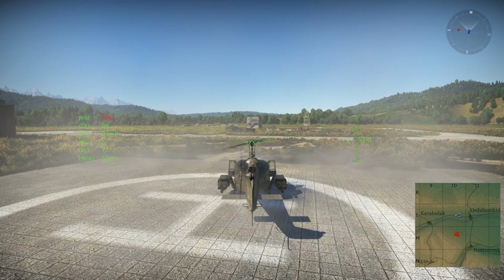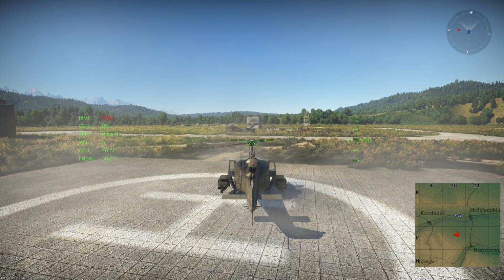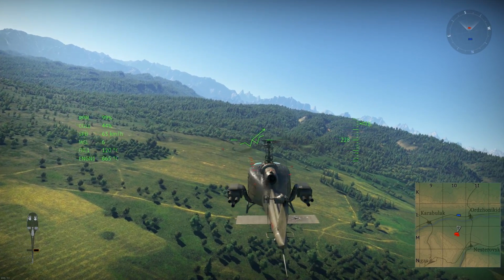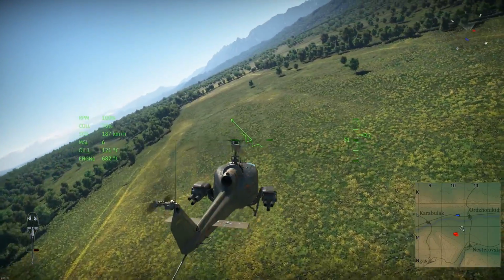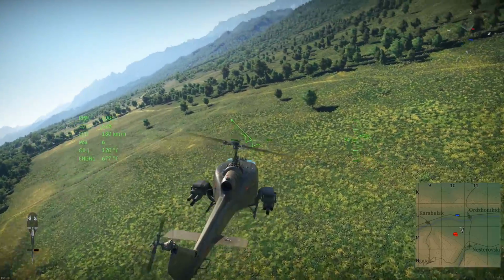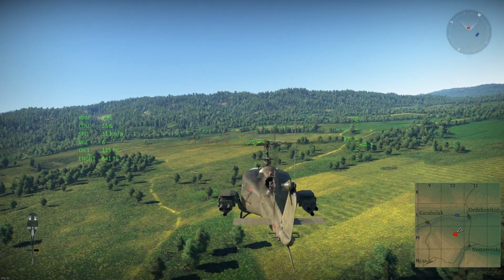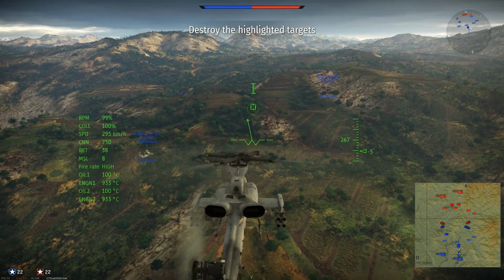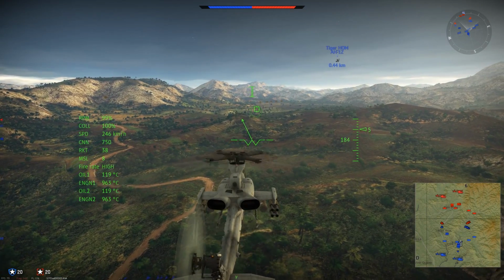War Thunder: Much Better | 1.81 Dev server 3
Today we revisit the WT dev server to take a look at the newly updated flight models, Short answer here is things are much much better.

System Specs:
CPU: Skylake i7 6700k
RAM: 16gb 3600MHz DDR4
GPU: Galax GTX 1070 EXOC Sniper
SSD Boot: 120GB Kingston
SSD Write: 250GB Sandisk
SSD Install: 260GB Samsung
HDD Storage: Western Digital 2TB (5400RPM)
HoTaS: VKB Sim Gladiator Mk.II, Thrustmaster T.16000M FCS
Flight Pedals: Thrustmaster T.Flight
VR: Razer HDK2 OSVR, Oculus Rift DK2